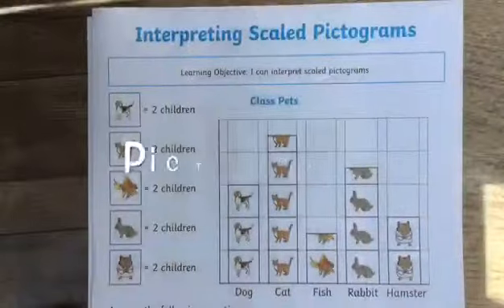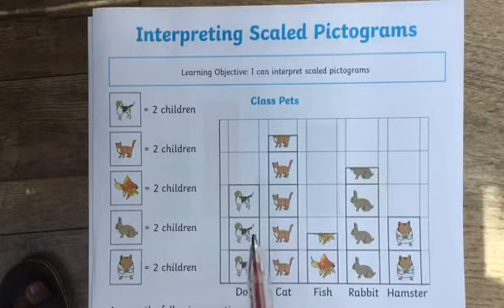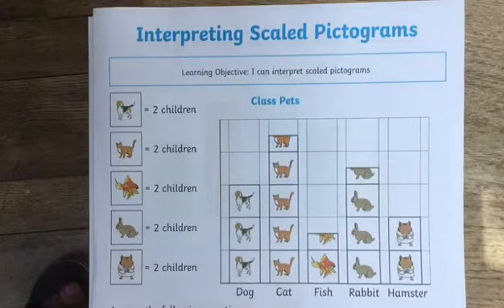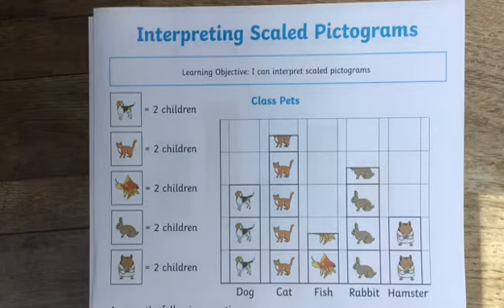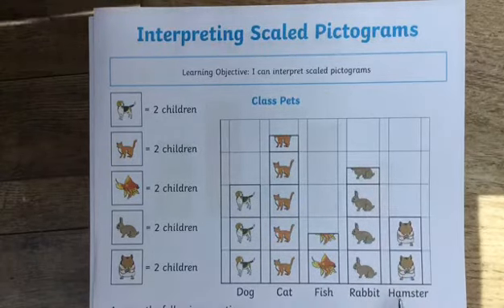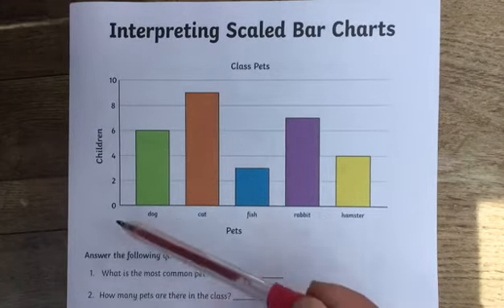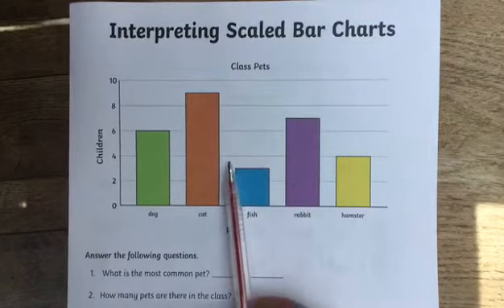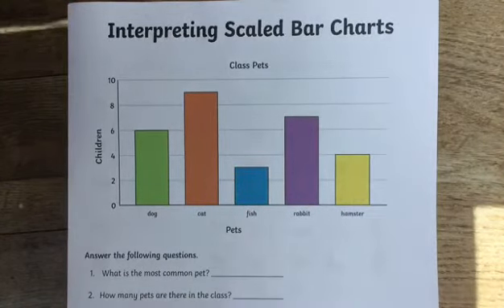Year 3- Term 6, Week 7- Maths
Mrs Bullimore’s tutorial on Statistics.